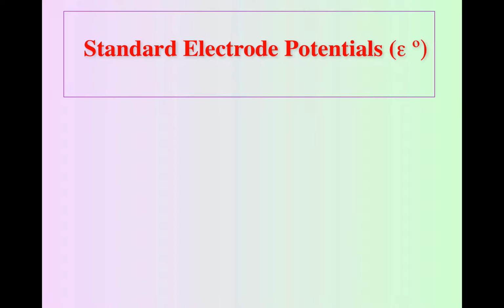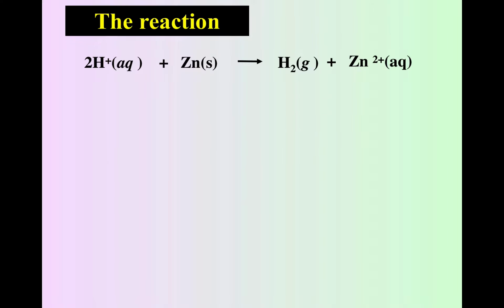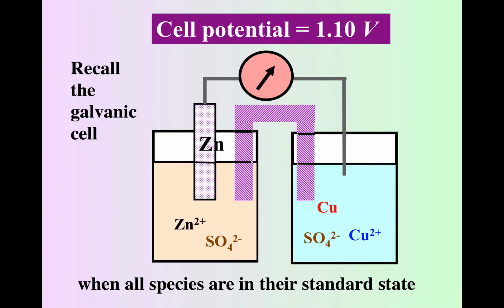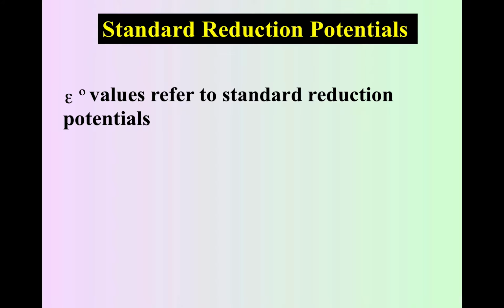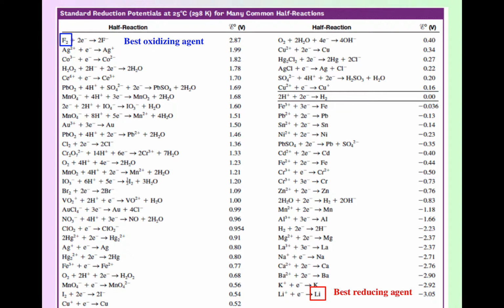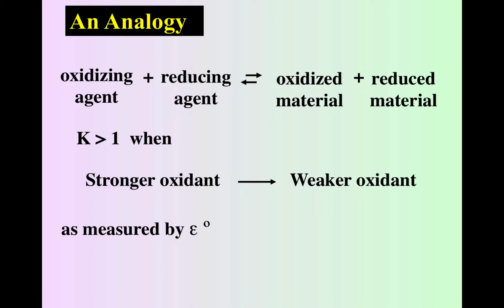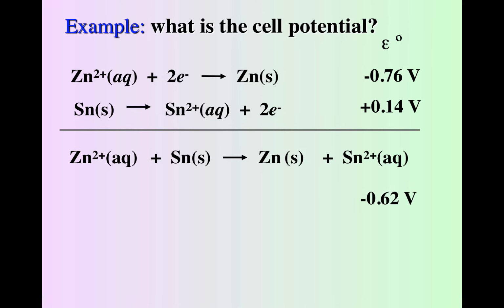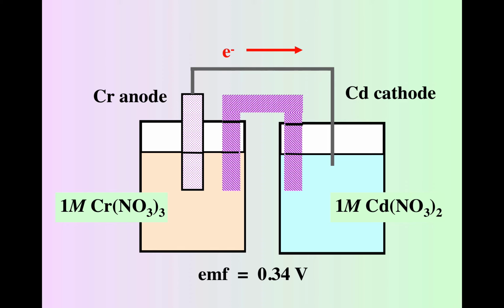Electrochemistry part 3